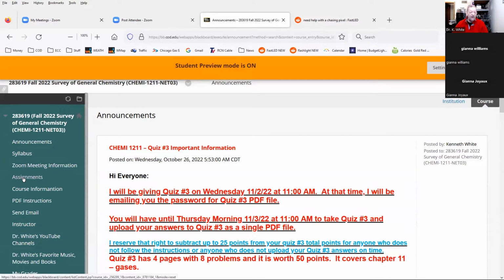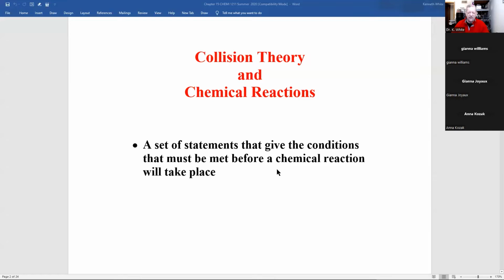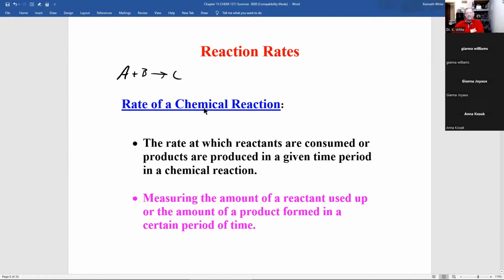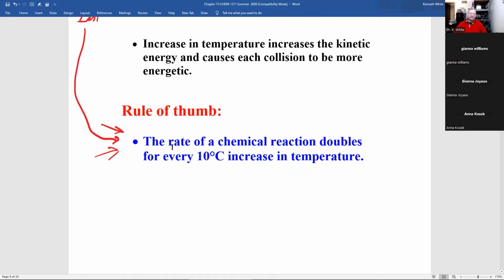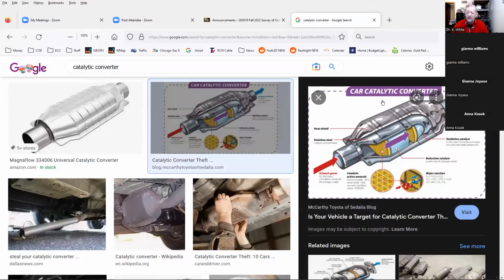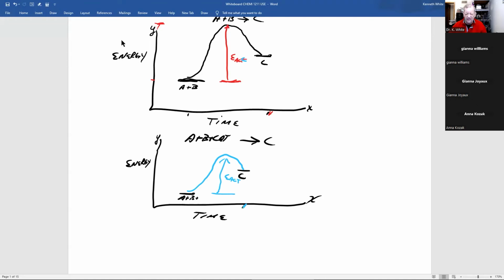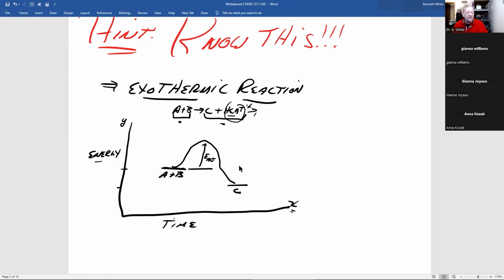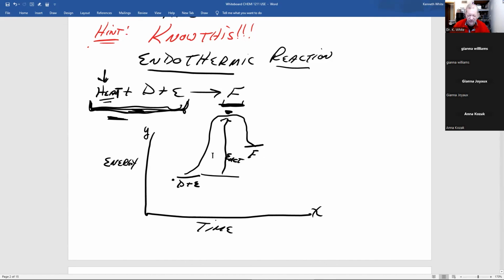20221102 CHEMI 1211 Zoom Meeting Week #11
Topics: Quiz #3 reminder, Quiz #4 announcement, collision theory of reactions, rates of reactions, factors that affect the rate of reactions, energy diagram, exothermic reaction, endothermic reaction, exothermic reaction energy diagram, endothermic reaction energy diagram